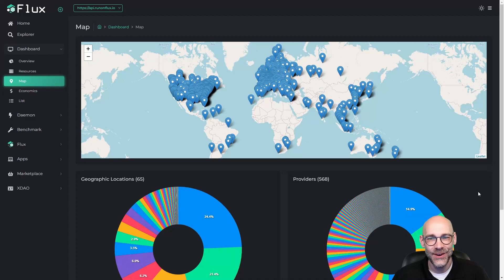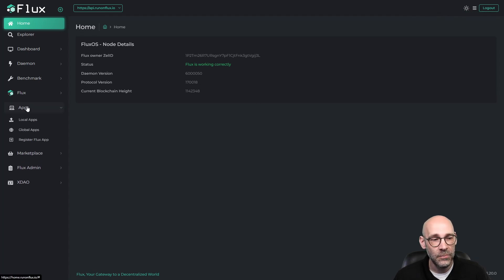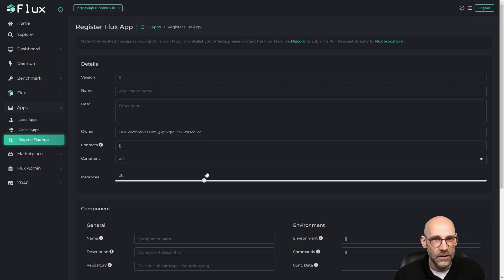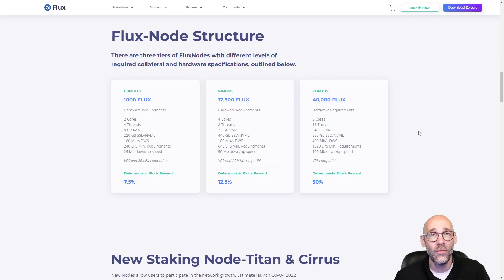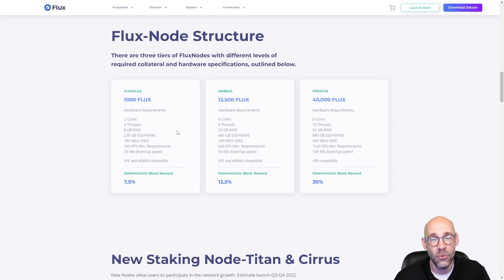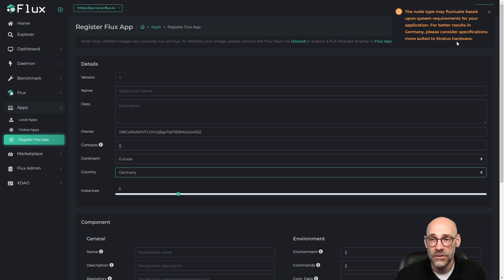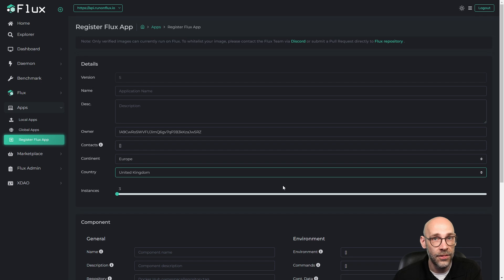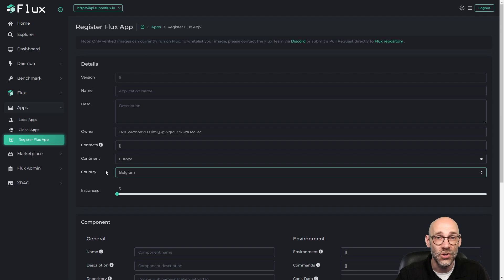Flux Geolocation Beta Feature Now Live!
In this video, Goose shows off the latest beta feature for FluxOS - Geolocation. Now developers can choose what Continent and Country their applications will spawn in. Think of the possibilities! Target your audience, reduce latency, provide premium user experience, all on Flux.